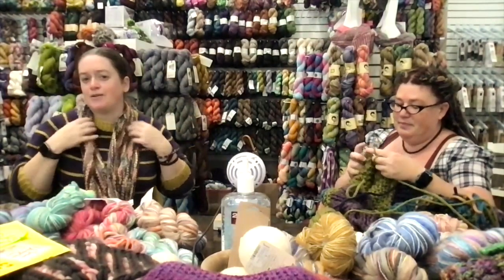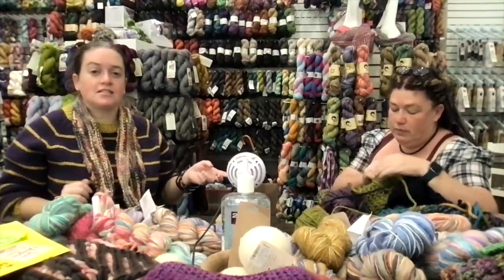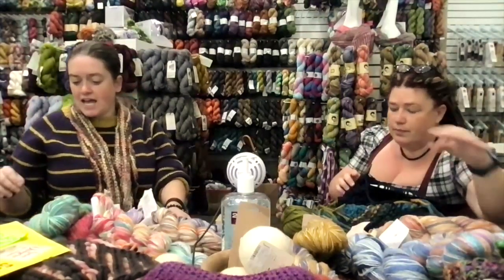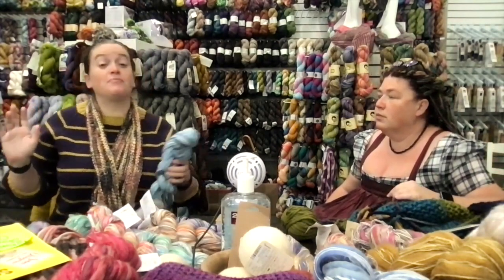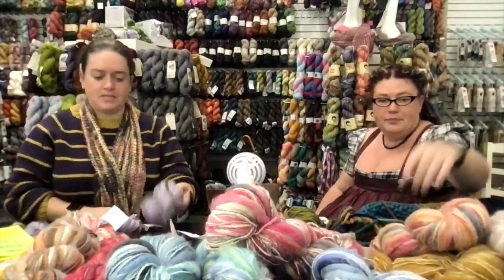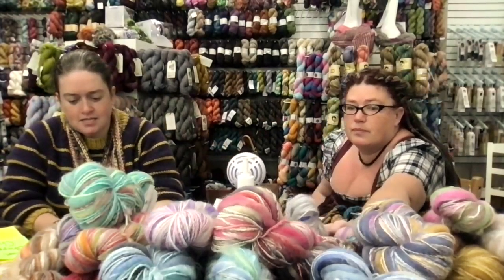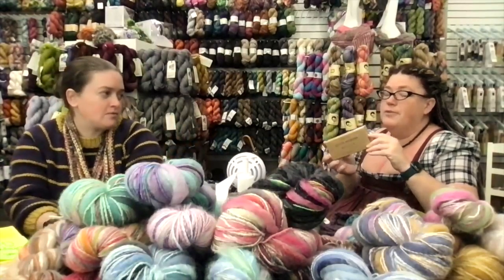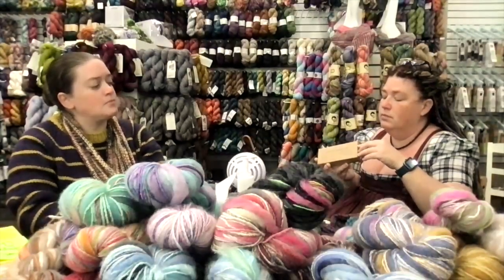VSC 85: 11/3-11/9- Bamboo Bloom & Cocoknits Flight of Stitch Markers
Wednesday means we try to sell you stuff! And promotions where you can save money!  This week there's Universal Yarn Bamboo Bloom & Cocoknits Flight of Stitch Markers!

if you’d like to support the cause! (And by cause we mean the Sun Dragon Sideshow, Sun Dragon Tips & Tricks, and the shop itself!)

Please note, Gift Cards and Dragon Dollars cannot be redeemed online, you can call or email the shop when it is open to use them. Thanks for understanding.

This works online (put the code PRODUCT OF THE WEEK in the discount box at checkout before you go to the payment page, it will only work on the current products), AND in the shop, just ask when you come to walk up hours outside or inside appointment shopping.

I’ll work as hard as I can to get products up online if they are not there already, if you don’t see them in the “products of the week” category, call the shop!
Specs below.

We have an online shop, I keep trying to expand what is there!

**For those who want to join virtual knit night: Tuesday and Friday nights, 7-9 pm EDT, on Zoom. If you already have the Zoom app, the code is our shop phone number, 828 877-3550. If you are joining on the computer,

See you tomorrow for a straight up Sideshow with Dear Becky & Lizzy!

Lots of love, Rebecca and Liz